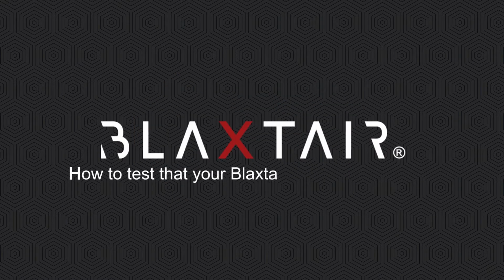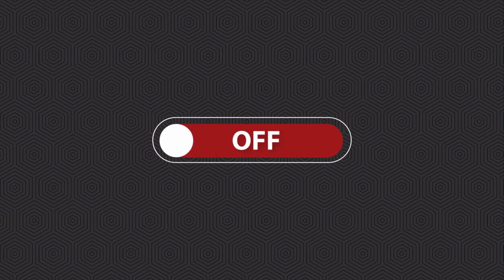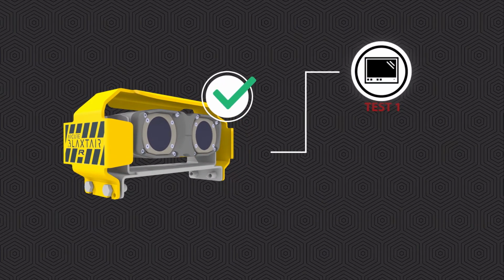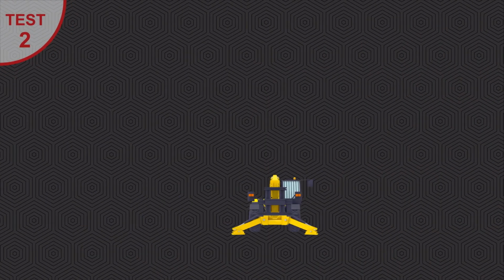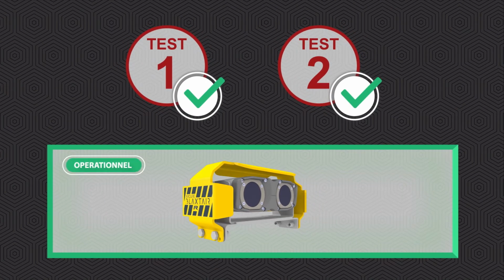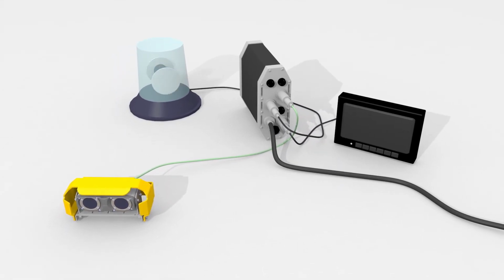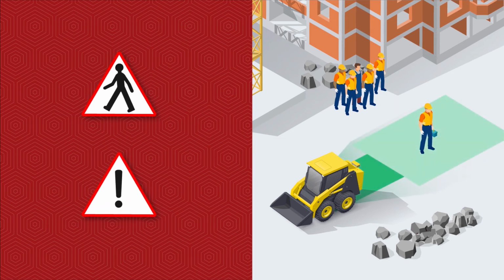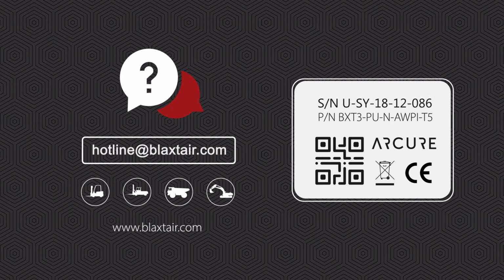Blaxtair® EN: Tutorial video "How to test that your Blaxtair is working correctly"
Blaxtair is an embedded pedestrian detection system for industrial vehicles, designed to prevent collisions between vehicles and pedestrians in co-activity zones. It is the only smart 3D camera that is able to distinguish a person from another obstacle in real time and alert the operator in case of danger, without unnecessary alarms.